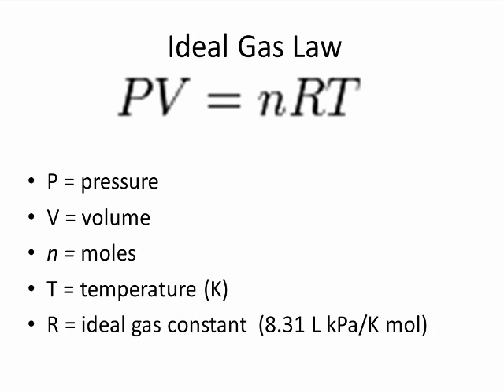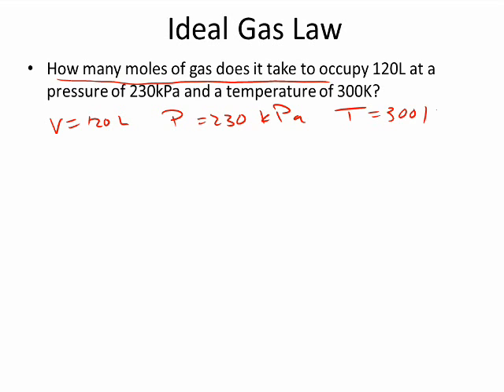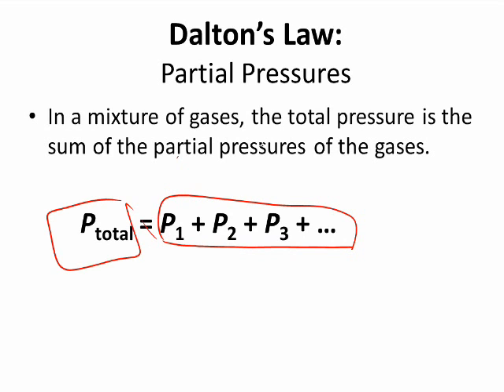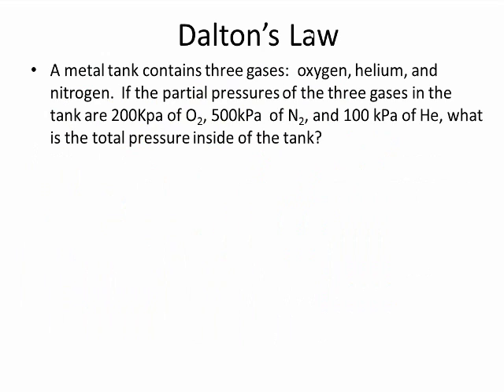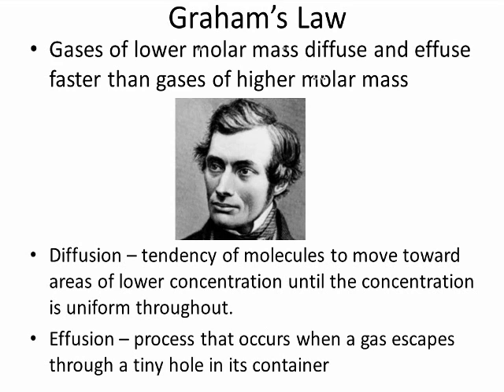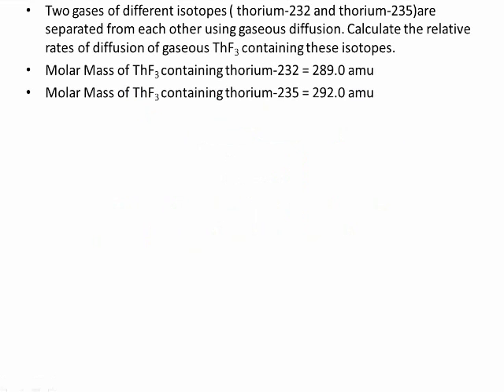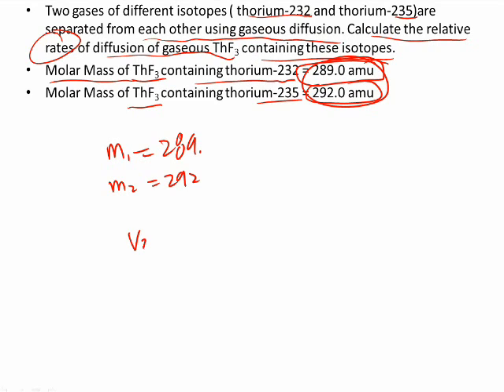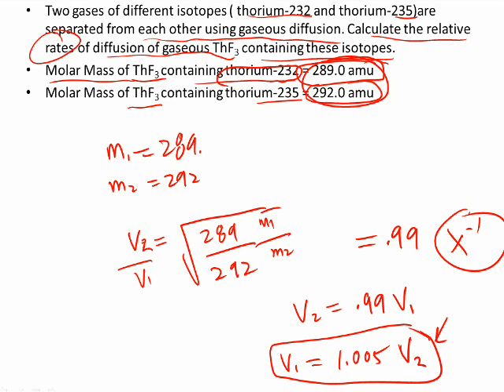Chapter 14 Part 3